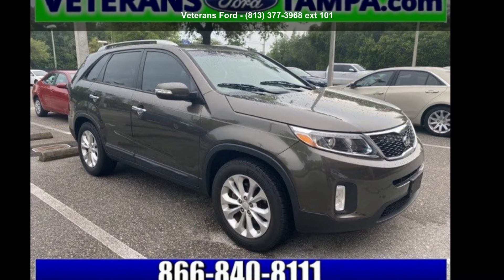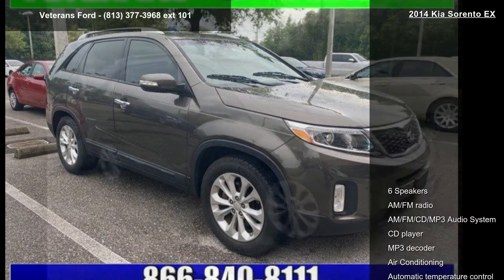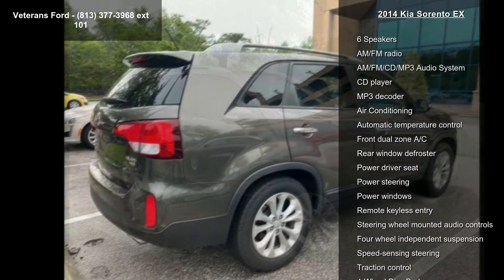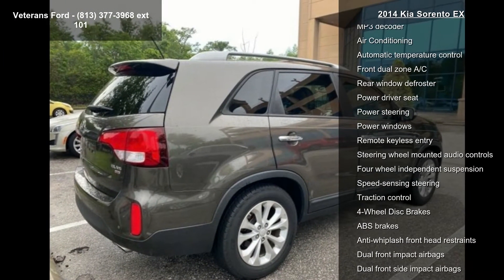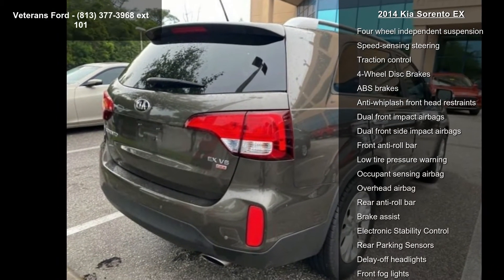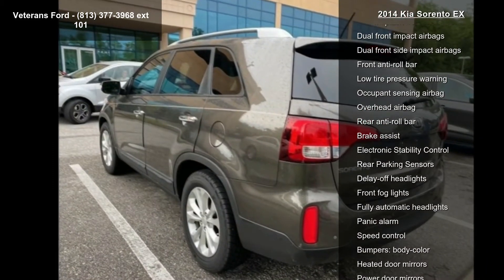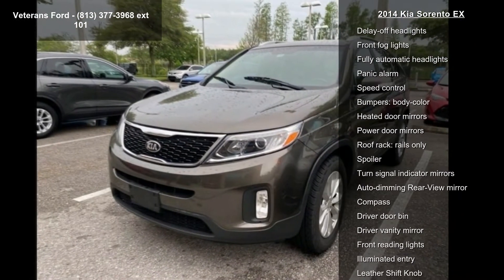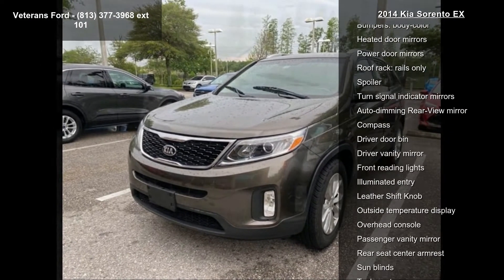2014 Kia Sorento EX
LEATHER, BACKUP CAMERA, Automatic temperature control, Heated front seats, Illuminated entry, Power driver seat, Rear Parking Sensors, Remote keyless entry, Speed control, Wheels: 18 x 7.5 Silver Painted Alloy. Clean CARFAX. FWD 6-Speed Automatic with Sportmatic 3.3L V6 DGI Dual CVVTAwards:* 2014 IIHS Top Safety Pick * 2014 KBB.com 10 Best SUVs Under $25,000 * 2014 KBB.com Brand Image AwardsNobody beats a Veterans Ford deal!!Reviews:* If you like the idea of maximizing your infotainment and seating capabilities while keeping vehicle size and price in check, you're going to like the more refined, mostly new 2014 Kia Sorento. Source: KBB.com* Plentiful standard and optional features; quiet and comfortable ride; superior tech interface; powerful V6; available third-row seat; lengthy warranty.